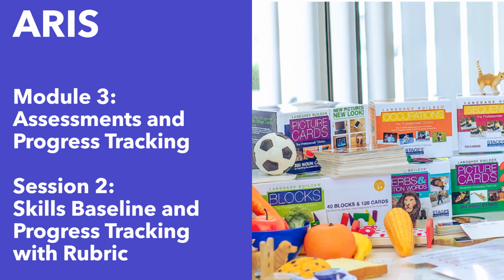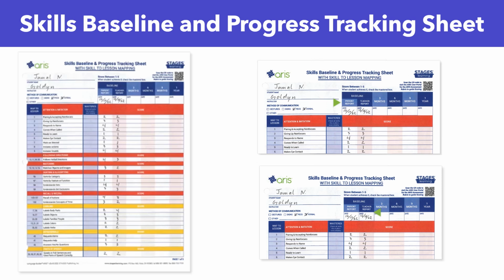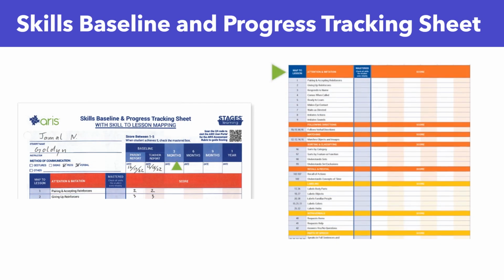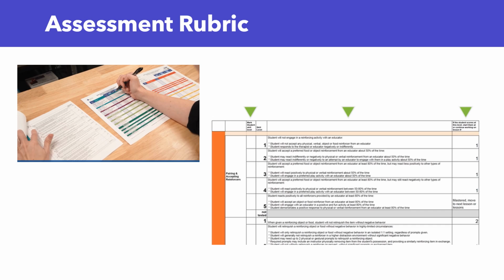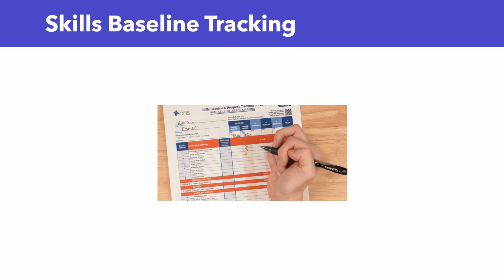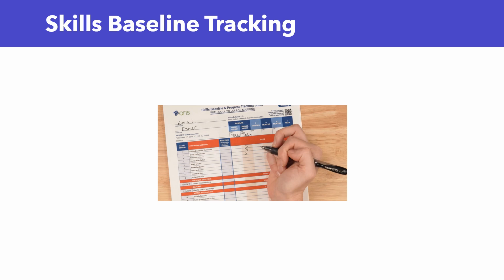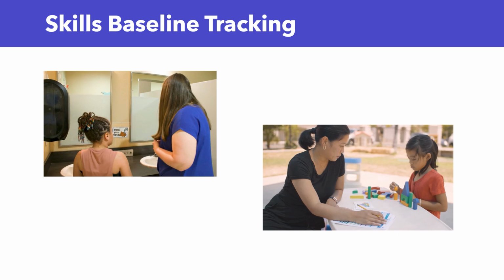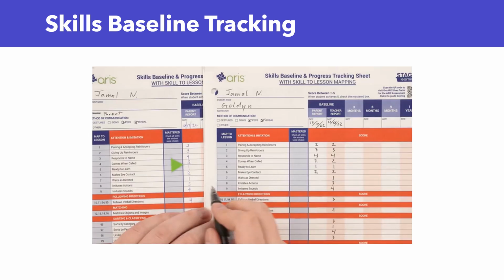Special Education: ARIS Training: Module 3 Session 2